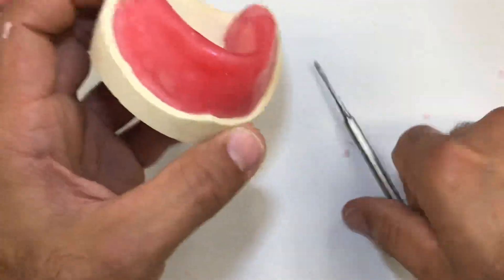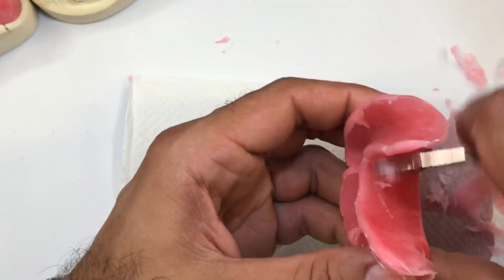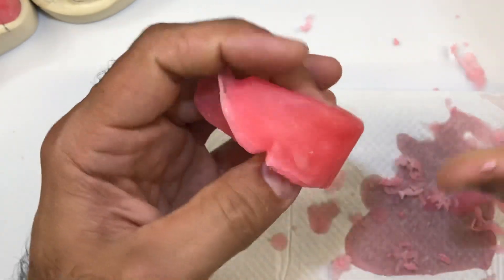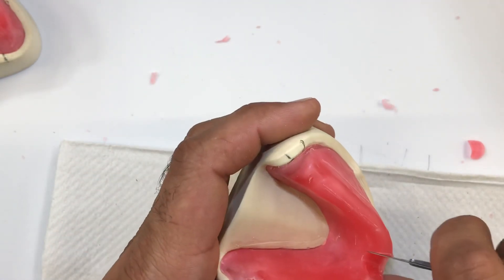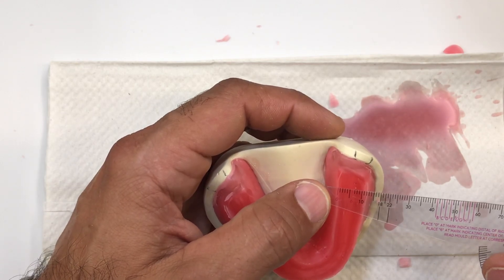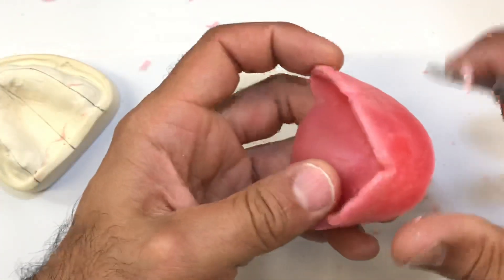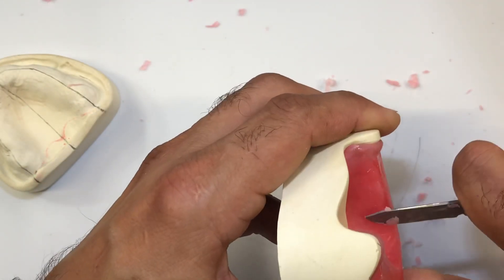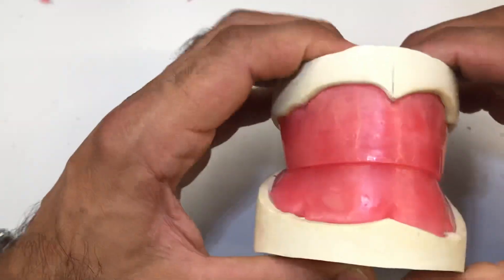9d) Finalizing Maxillary & Mandibular Occlusion Rims